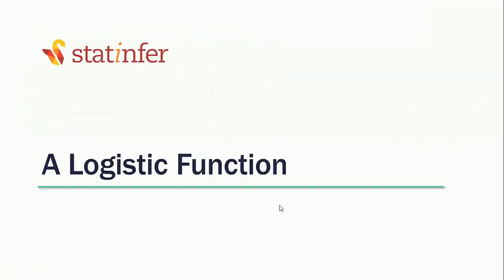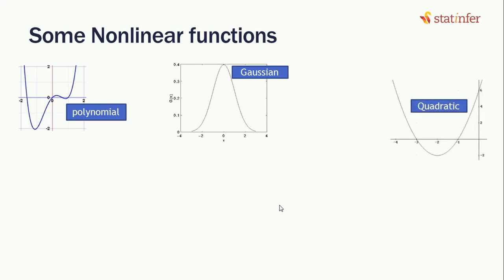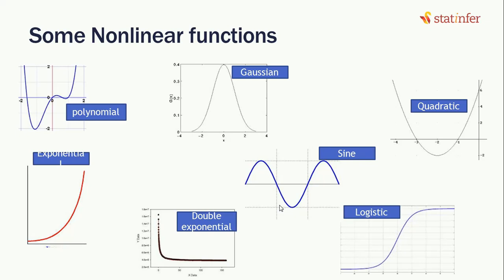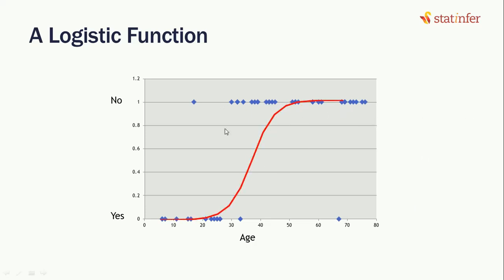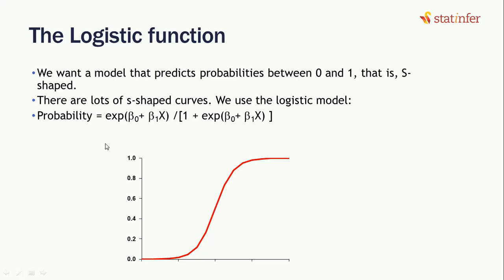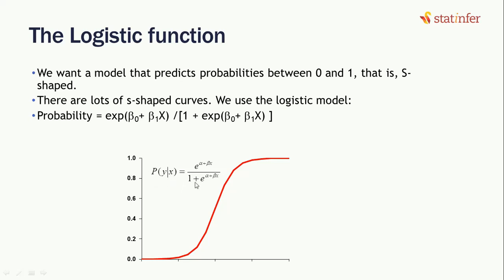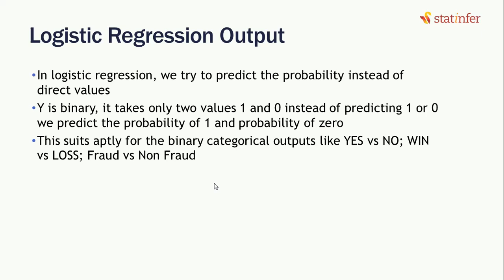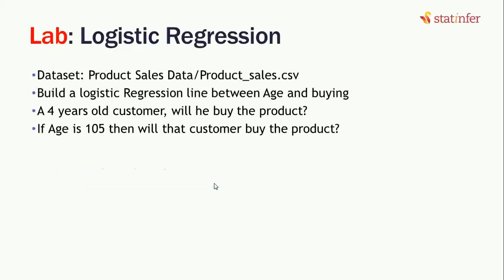Logistic Regression - Logistic Function | Part-2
A Logistic function is represented as S-shaped curve function. The function is useful in analytics because it maps probabilities which are values in the range [0, 1]. If you are working with “yes-no” (binary) inputs, it can be useful to transform them into real-valued quantities prior to modeling. This is essentially what happens in logistic regression. Learn how Logistic function works with the logistic regression model. Explore  the concepts related to logistic function in the video.

For the detailed video tutorials, code files, data-sets and other material, please visit our

This video is part of the e-learning course - Machine Learning with Python

This is the part where you will learn basic of R programming and familiarize yourself with R environment. Be able to import, export, explore, clean and prepare the data for advance modeling. Understand the underlying statistics of data and how to report/document the insights.

Learn which algorithm to choose for specific problem, build multiple model, learn how to choose the best model and be able to improve upon it. Move on to advance machine learning algorithms like SVM, Artificial Neural Networks, Reinforced Learning, Random Forests and Boosting and clustering algorithms like K-means.